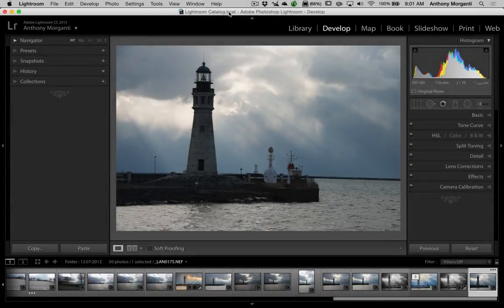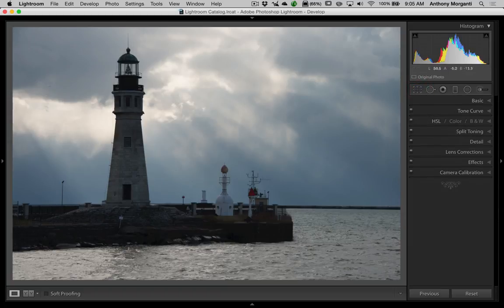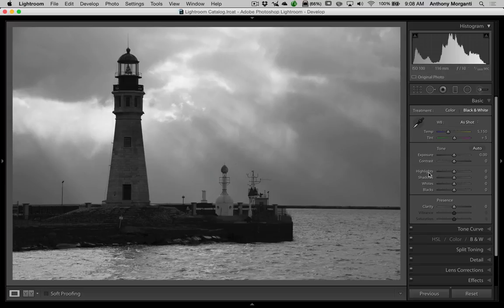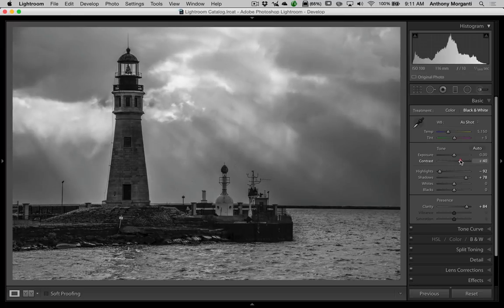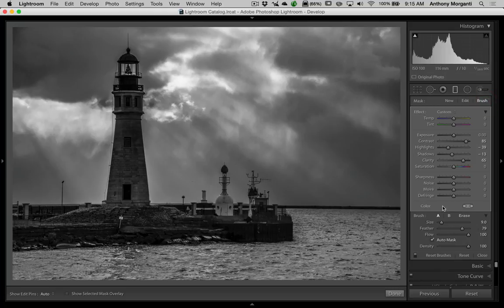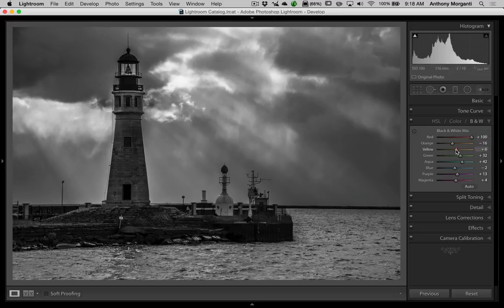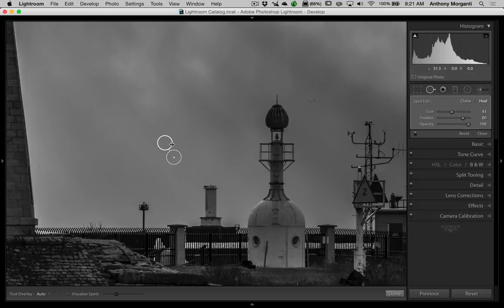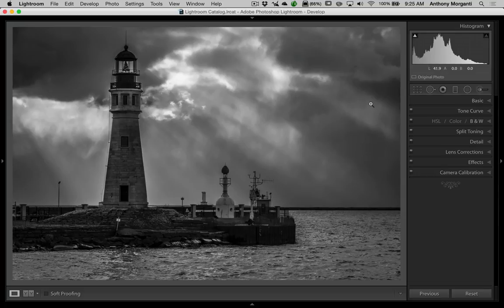Learn Lightroom 6 CC Episode 3 Process a B&W Image